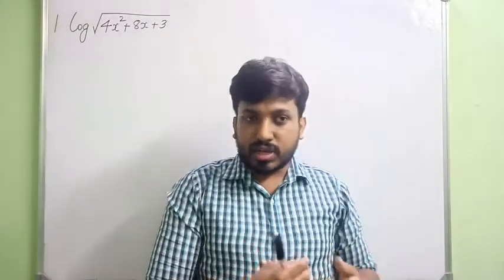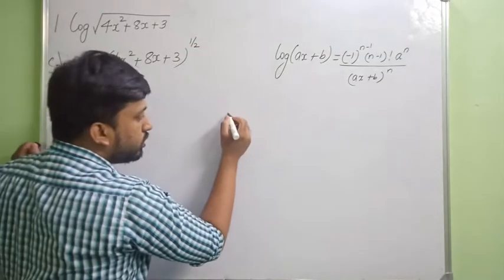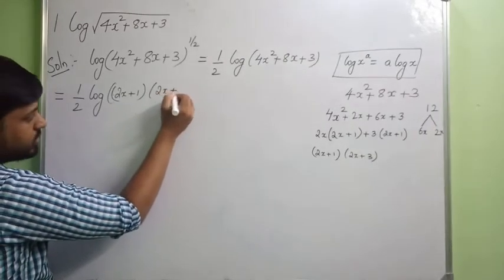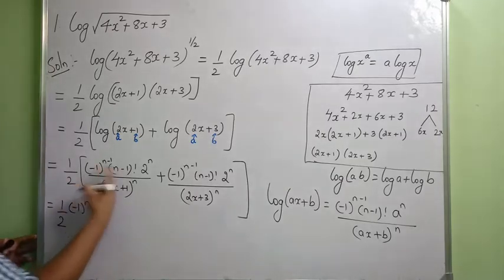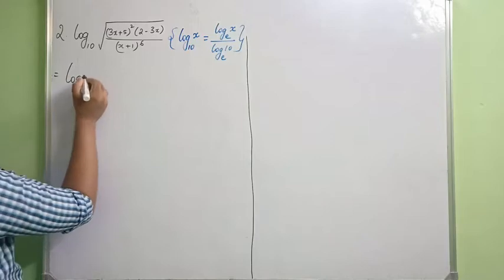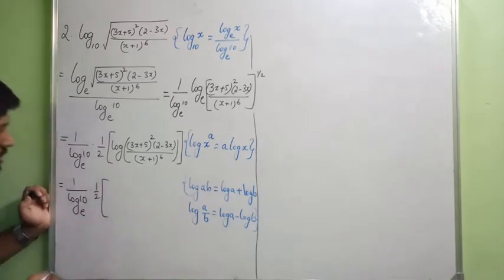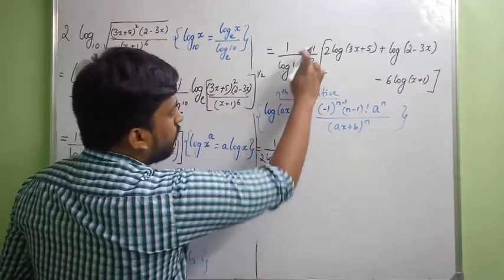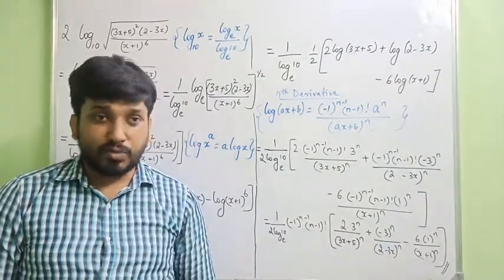Engineeering Mathematics I - Differential Calculus - Lecture 2 - nth Derivative of Log Functions